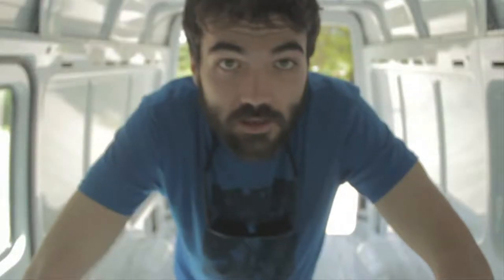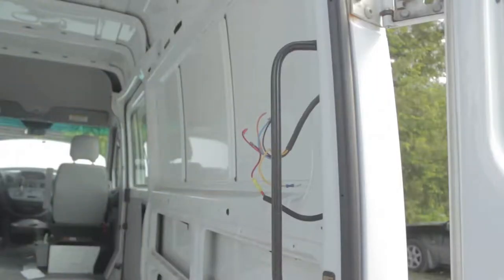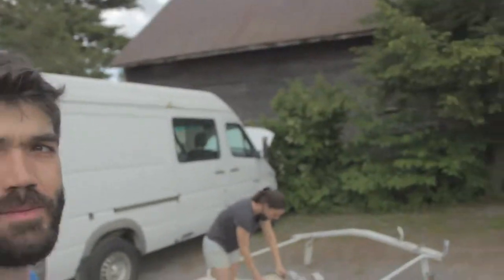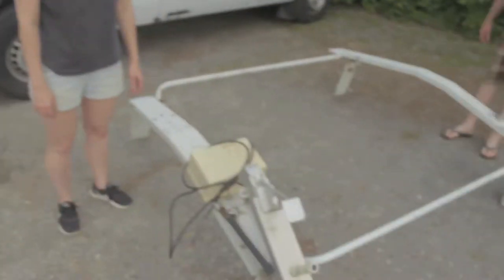Vlog 4: Ladder Rack Removal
We take the electric ladder rack off the roof of the Sprinter!